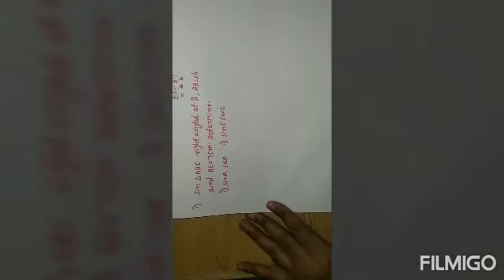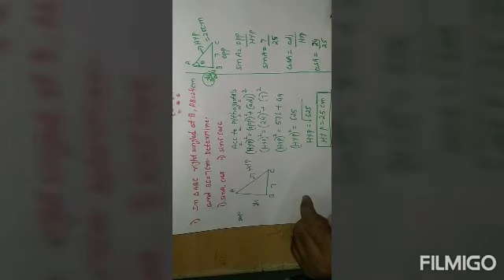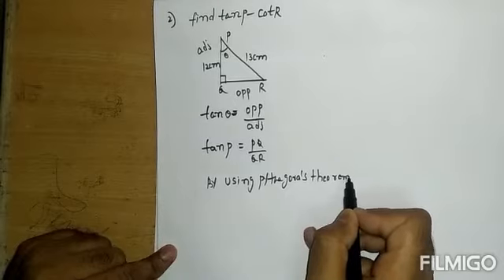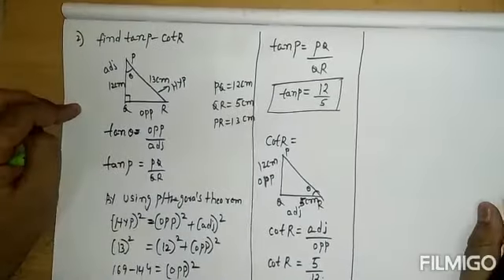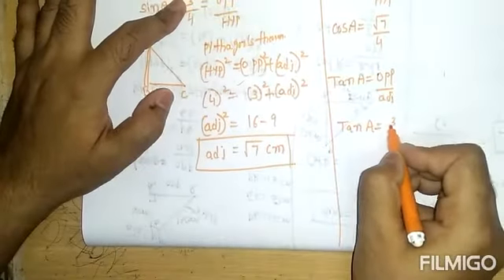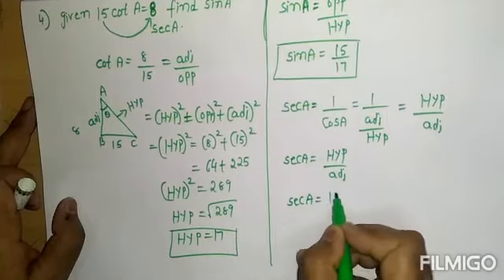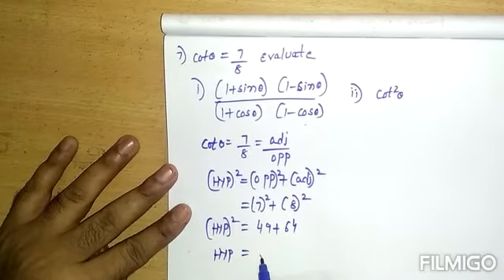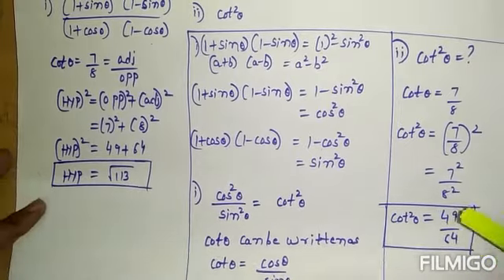Trigonometry exercise:8.1 (1 to 7) sums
I love to teach